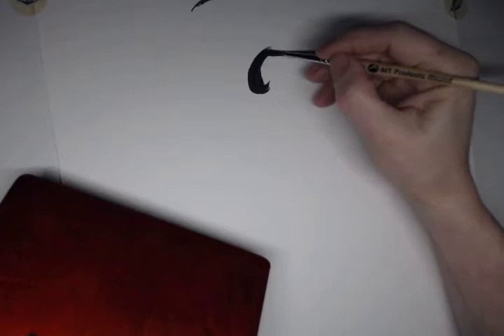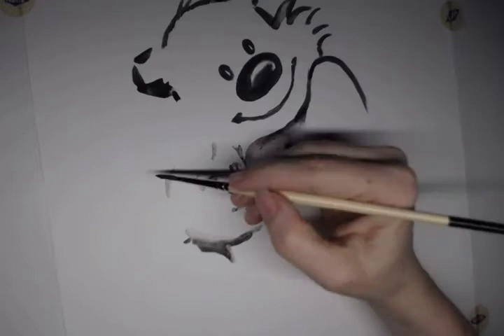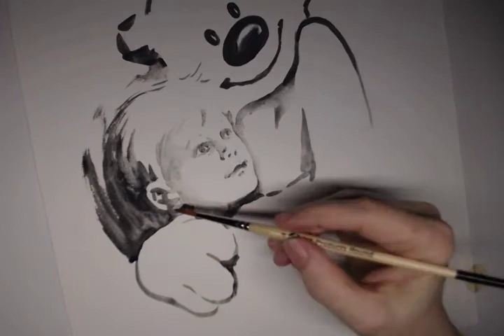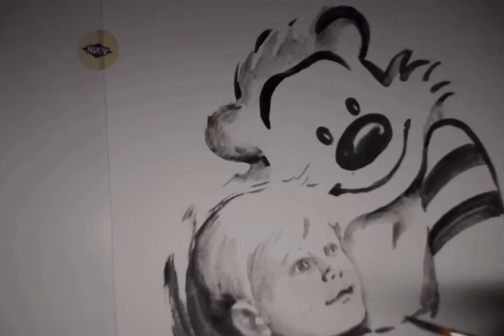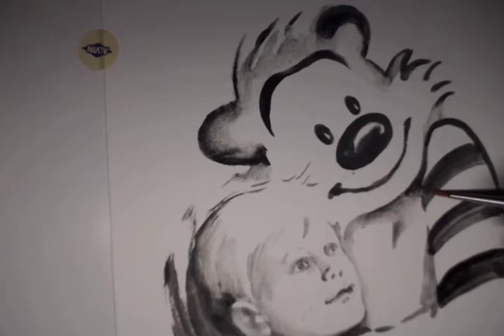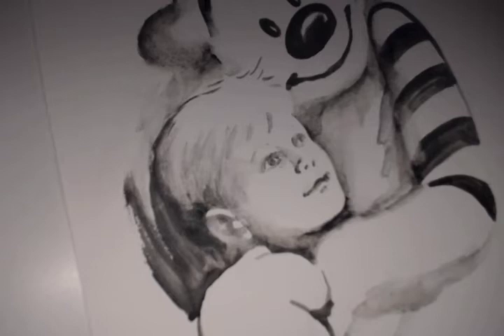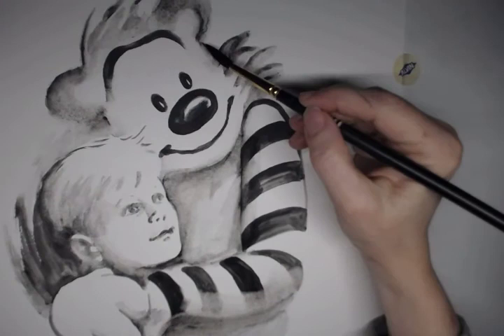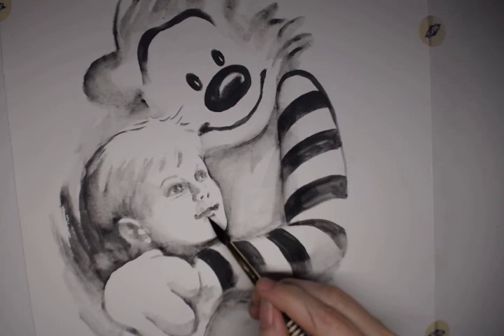Calvin and Hobbes Fusians Liquid Charcoal Live Draw Demo for Cartoon Art Museum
Using Fusains Liquid Charcoal, Colleen Doran does a half hour demo, a sketch of Calvin and Hobbes for an upcoming benefit for the Museum of Cartoon Art. Paper is Fabriano Artistico Hot Press.

Fusain Liquid Charcoal

Chakra Sketchbook

Fabriano Artistico Hot Press Watercolor Paper Block

Lock-Eat Jars